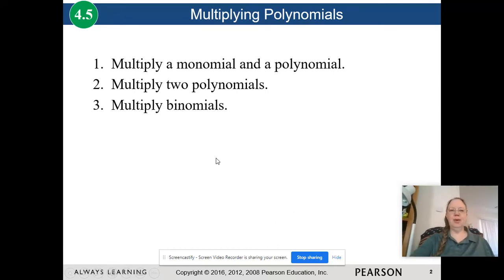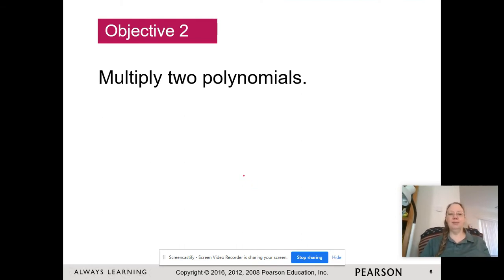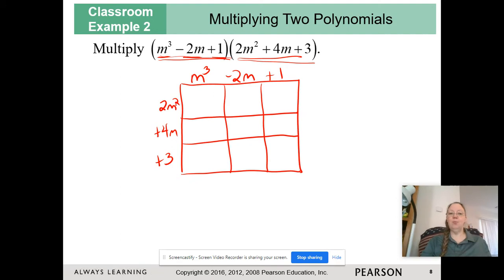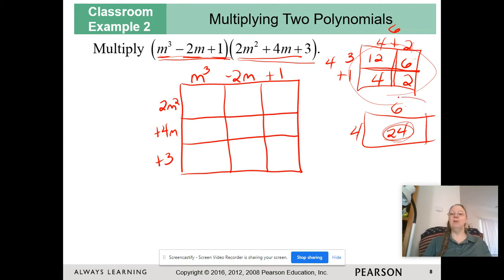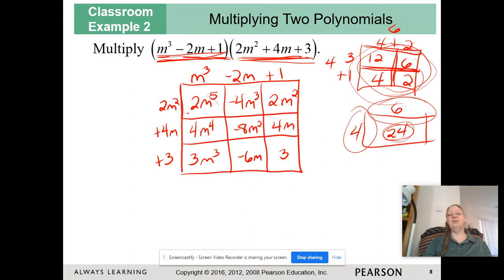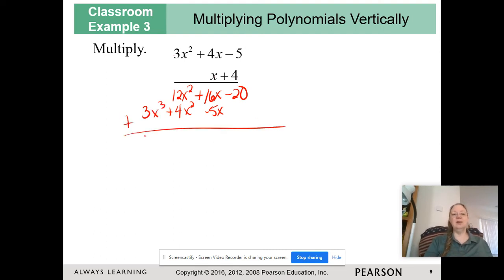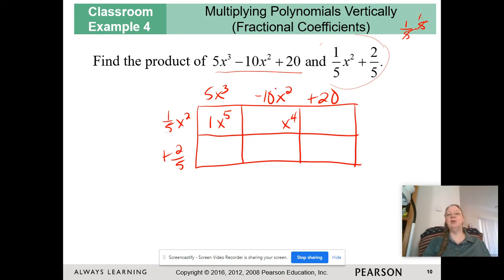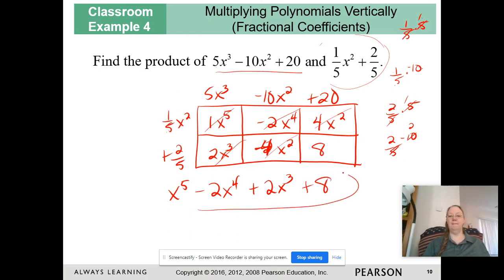Math 95 - Section 4.5 A - Multiplying Polynomials